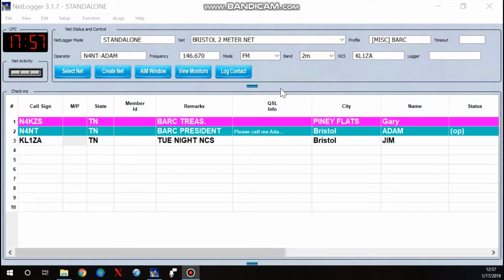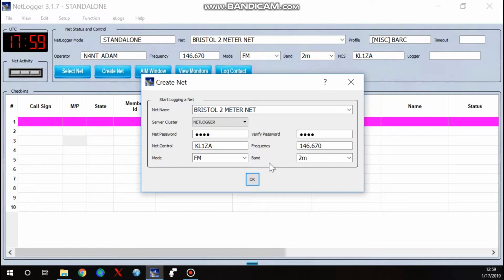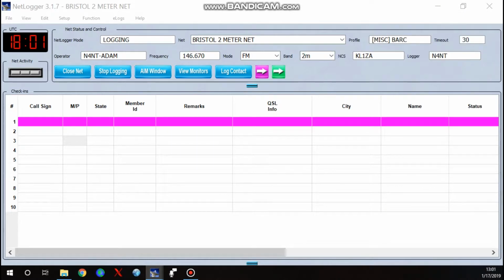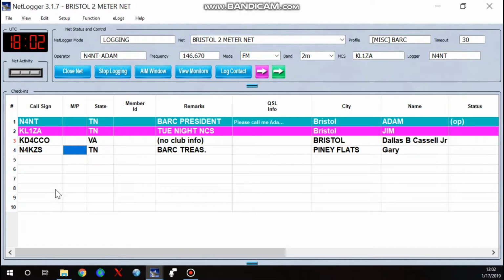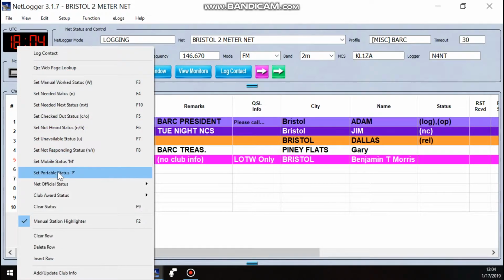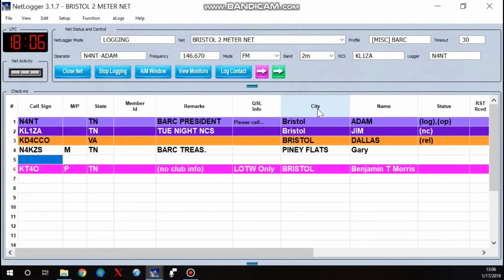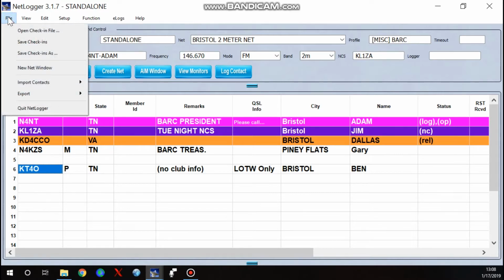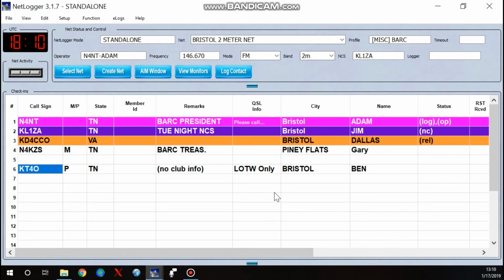Net Logger how to log a net as net control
This is the 2nd how to video for Netlogger. This video shows how to log a net from start to finish and save information during and after.
While these videos are aimed toward the BARC and MEARS nets others may find them useful.